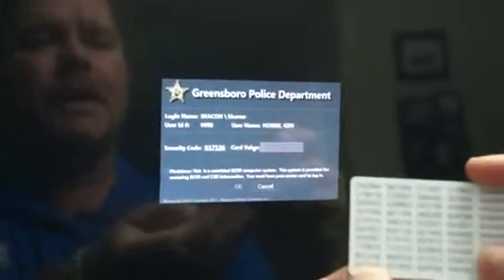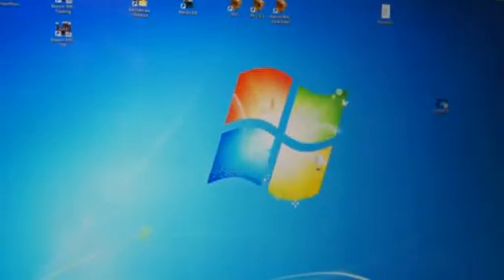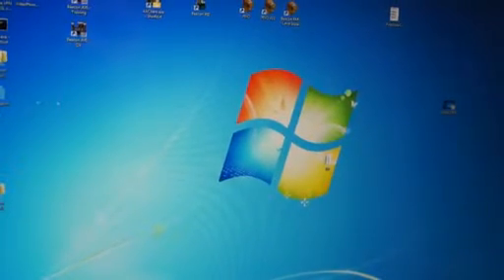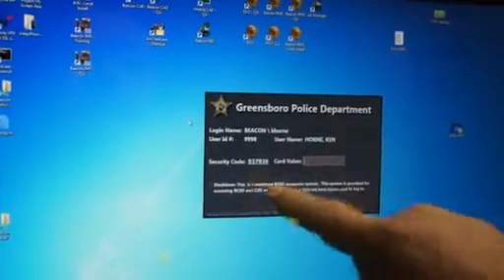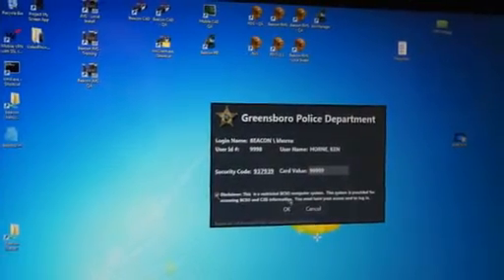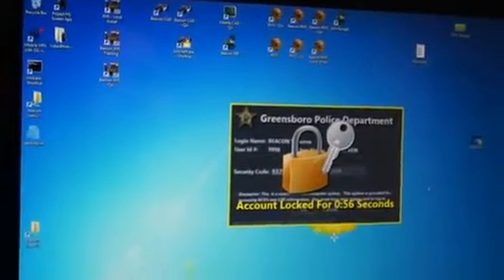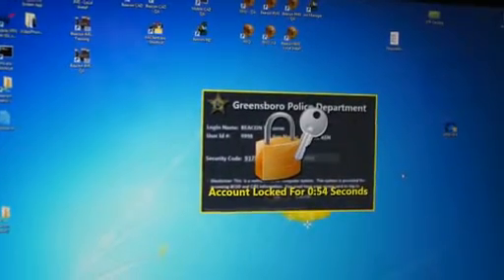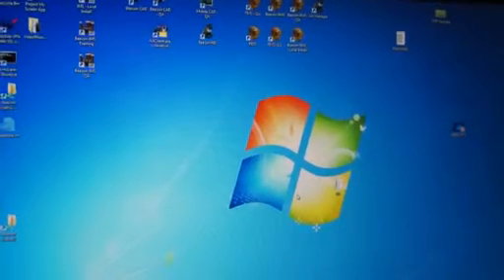Beacon AA Client Overview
This video shows how the Beacon AA client is used on an MDT with a MiFi or hotspot